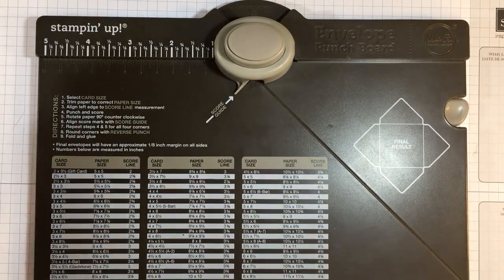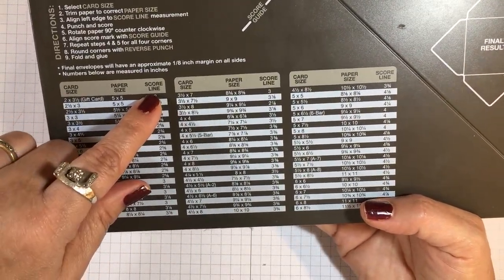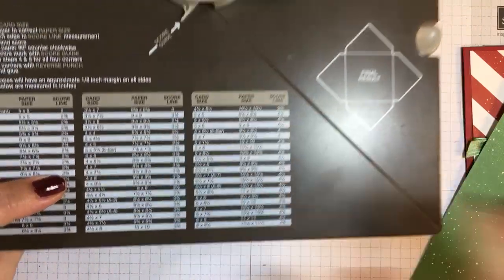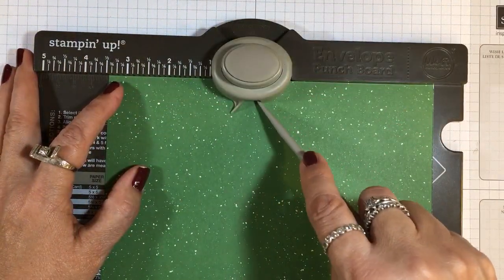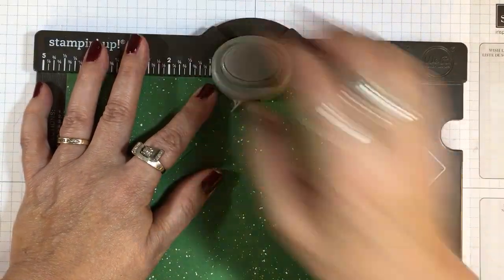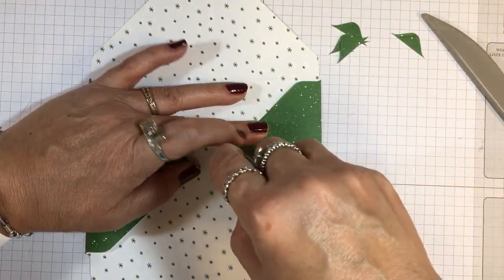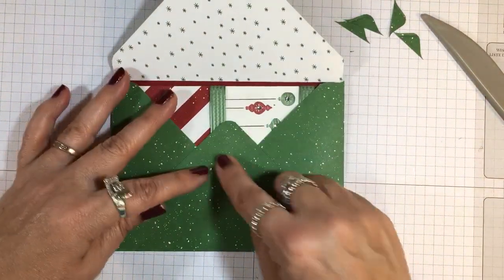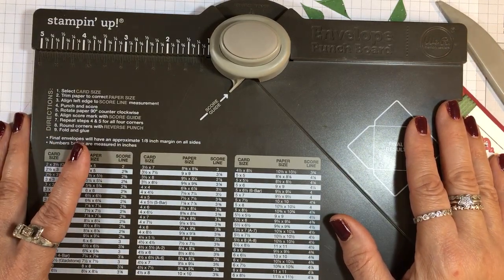Tuesday Tip- Customer Q&A- Envelope Punch Board